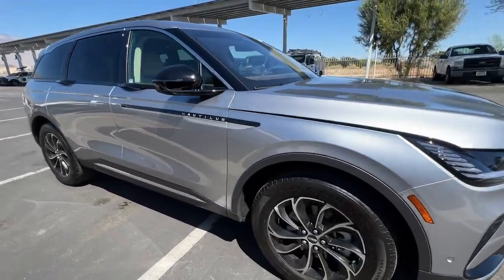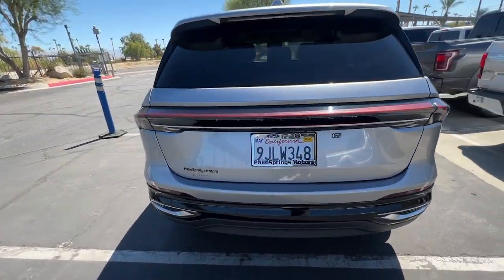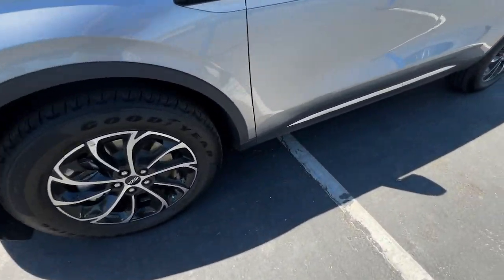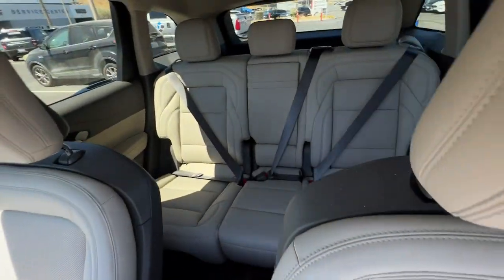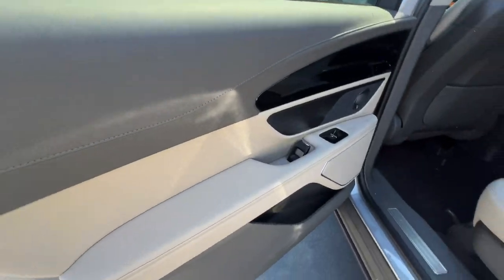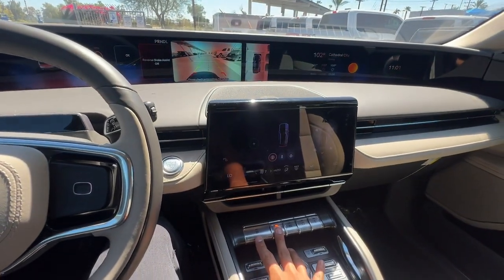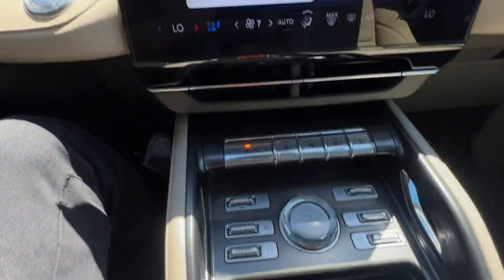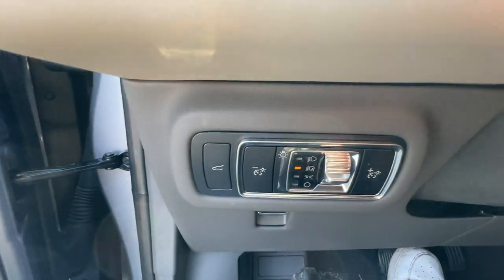2024 Lincoln Nautilus Premiere CA Palm Springs, Indio, La Quinta, Cathedral City, Palm Desert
New 2024 Lincoln Nautilus Premiere available at Palm Springs Motors located in 69200 E Palm Canyon Dr, Cathedral City, CA, 92234 and servicing the Palm Springs, Indio, La Quinta, Cathedral City, Palm Desert area.
Please mention the stock 24NS31 when you contact the dealership for this vehicle.